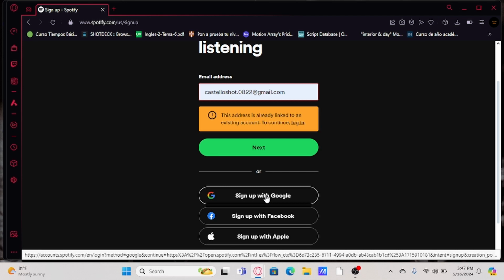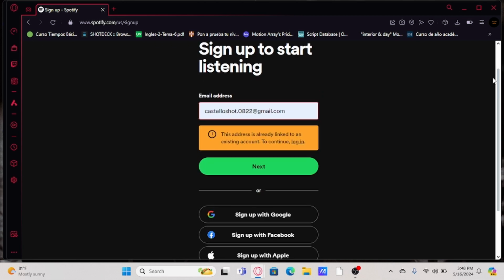How to Create an Account on Spotify With PC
In this video you will learn how to create your account on spotify with pc